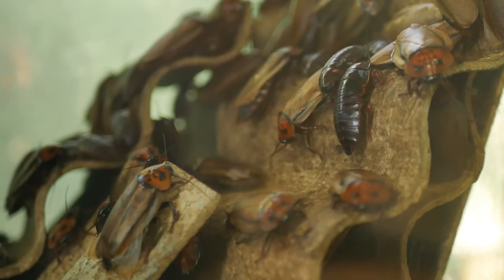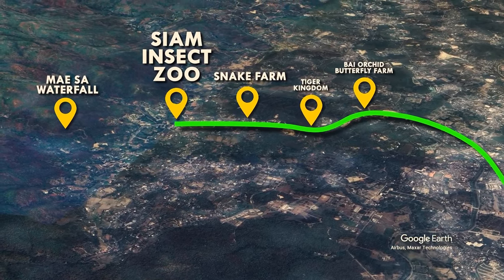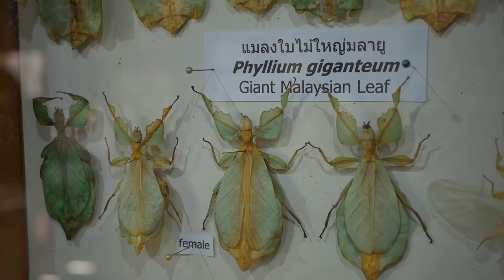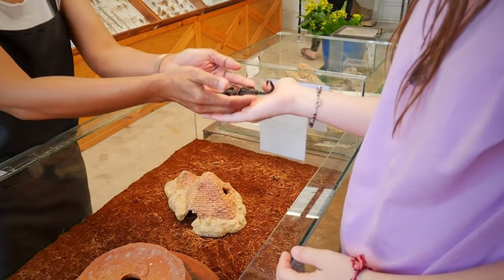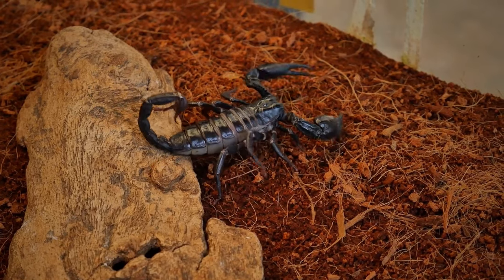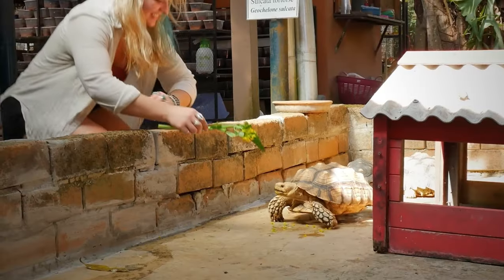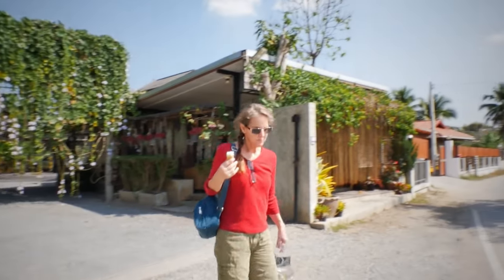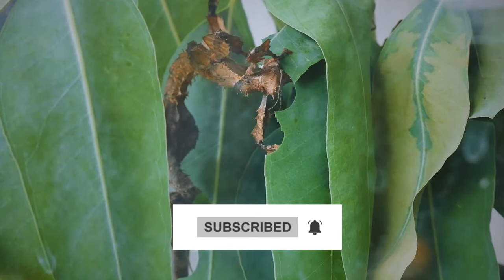Crazy Bug Zoo in Chiang Mai | Absolute Must-See!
In this video, we take you to The Siam Insect Zoo, located just north of Chiang Mai, where you can discover the fascinating world of insects and get up close with these incredible creatures. Join us as we explore the different sections of the zoo, learn about insect life cycles, and even have hands-on encounters with some bizarre and captivating insects.

If you're planning a trip to Chiang Mai, you won't want to miss The Siam Insect Zoo. It's conveniently situated in Mae Rim, just a 30-minute drive from Chiang Mai, and close to other popular attractions such as the snake farm and Mae Sa waterfall.

Inside the zoo, the Discovery Museum Zone awaits you, showcasing a wide variety of insect specimens from Thailand and around the world. With bilingual knowledge exhibitions, you can expand your understanding of insects and their unique characteristics.

Next, we venture into the Live Insect Breeding Zone, a farm located in the zoo's back garden. Here, you'll witness the life cycles of various insects up close. Walk through the beautiful butterfly garden and encounter giant millipedes, spiders, stick insects, leaf insects, and more. This zone is perfect for those who love hands-on experiences and want to learn about insect development stages and behaviors.

Don't forget to visit the gift shop and cafe to bring home a memento of your adventure and enjoy some refreshments. The Siam Insect Zoo is a fantastic place for families to have fun together while learning about the insect kingdom.

With an entrance fee of 200 baht for adults and 150 baht for kids, this is an affordable and educational experience you won't want to miss. The zoo's dedication to encouraging visitors of all ages to engage with insects and reptiles creates a unique opportunity to appreciate these creatures.

Whether you're a conservation enthusiast or simply curious to learn something new, The Siam Insect Zoo is a must-visit destination in Mae Rim, Chiang Mai. Thanks for tuning in, and we'll catch you in the next video!